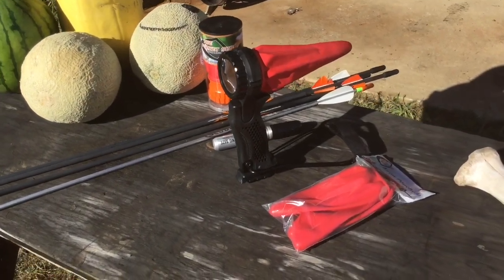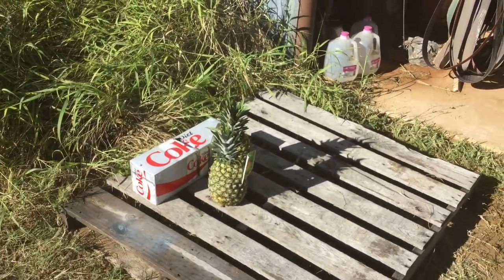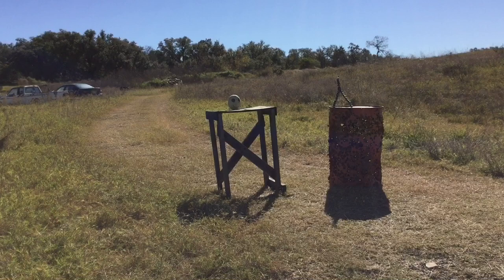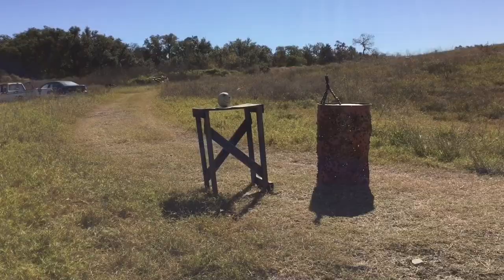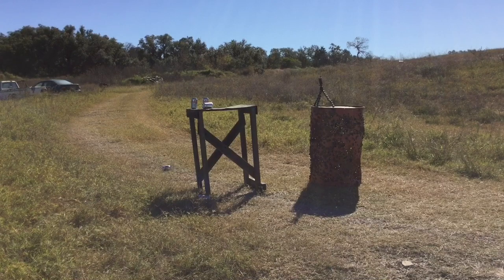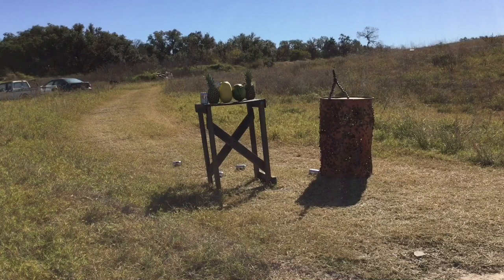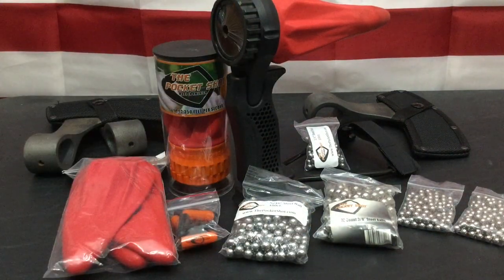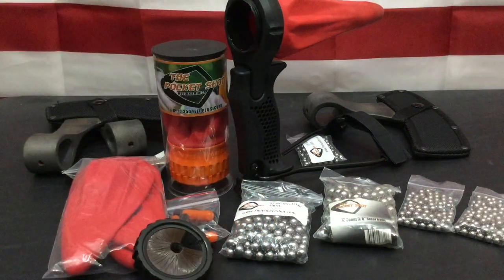THE POCKET SHOT - Slingbow Arrow Hunting Kit - For Bigger Game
The Pocket Shot for the Past 2 Years had been one of my Favorite Outdoor Tools. I have included several into packs.. But now we have the Pocket Hammer! *Presale Only at time of Filming*